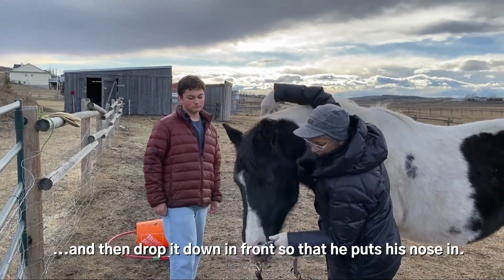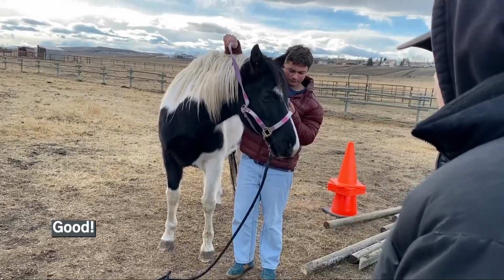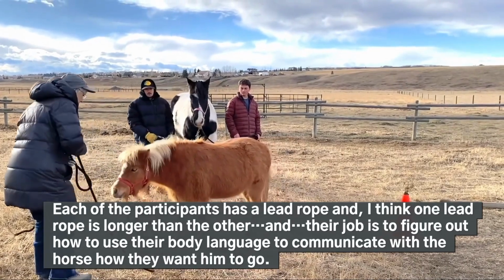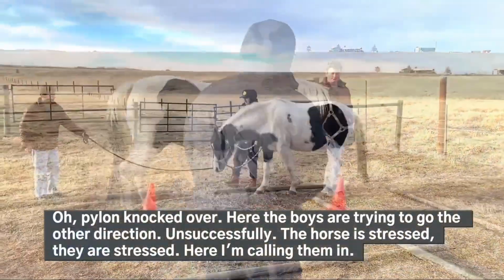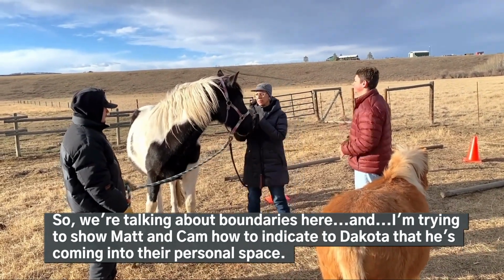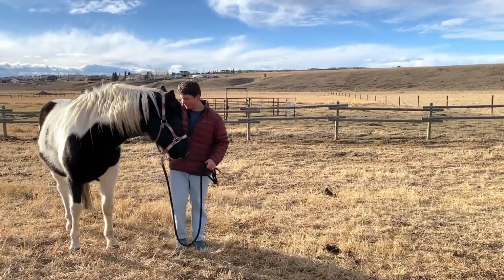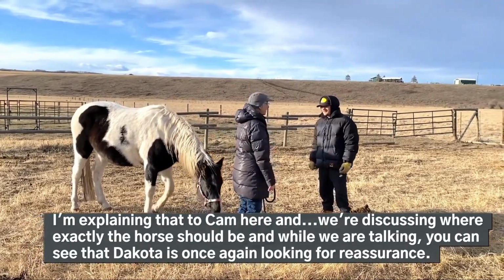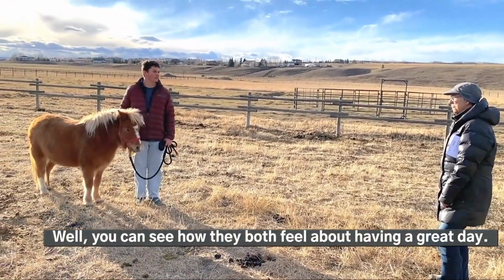Exploring Wahkotowin - We Are All Related with the Help of Mistatim - The Horse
All of us come with our own bias about people, situations, and the world around us. In this video exercise, we connect to the wisdom of the horse to uncover unintentional bias that can interfere in our interactions with others. Horses, who live in herds, use specific methods to ensure organization, harmony, inclusivity and safety in their communities. By interacting with horses, we gain feedback on what our body language imparts to others, allowing us to make positive change.

There are three worksheets that accompany this video. Get them from HEALhealthcare.ca

This video is part of the H.E.A.L. Healthcare project. The Hearts-based Education and Anti-colonial Learning Project brings together artists, writers, activists, and people with lived experience to create arts-based anti-oppression learning materials for healthcare educators, professionals, and practitioners wanting to address biases and ‘-isms’ that permeate healthcare systems and culture. The learning modules provided on this site address the longstanding and well-established health disparities exist because of racist, colonial, able-body/minded, geographic, economic, and gendered inequities.

For more learning opportunities, visit healhealthcare.ca